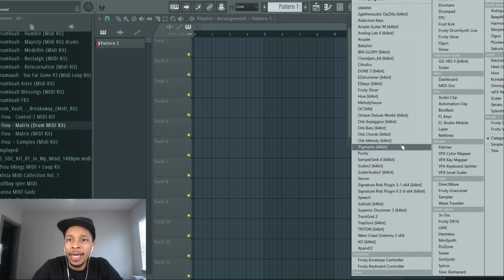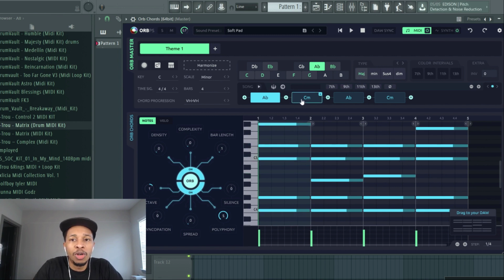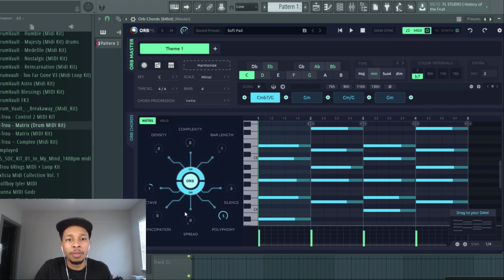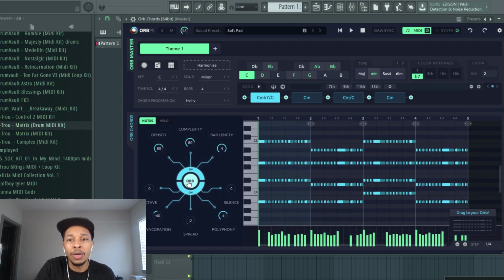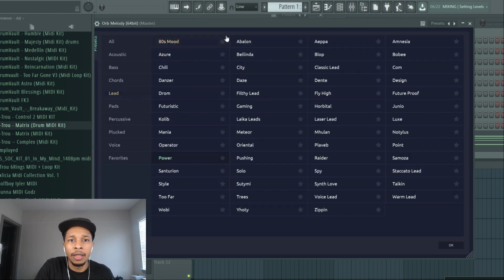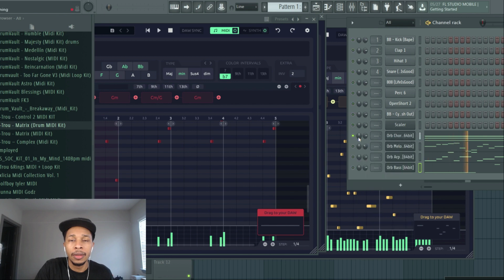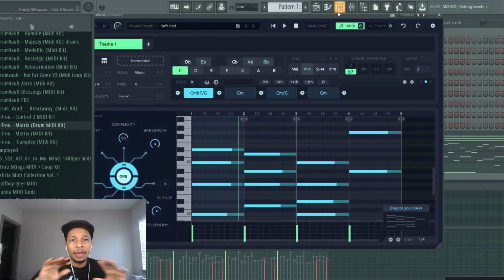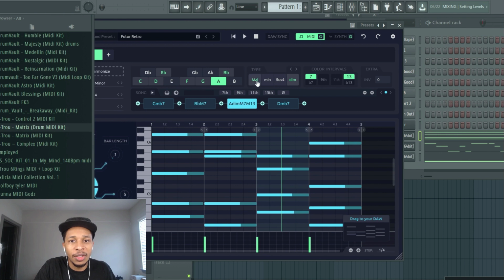This Plugin Made my BEAT for me part 2 | Hexachords Orb VST plugin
A Part 2 in depth video about Hexachord Orb Producer Suite's VST making the beat for me. It comes with 4 plugins (Bass, Arpeggios, Melody, & Chords). They have added a "chord progression" button that allows you to select different type of chord progressions based on Mood or feeling.